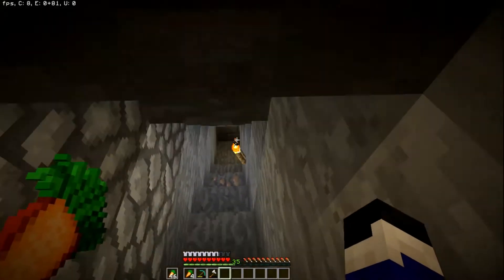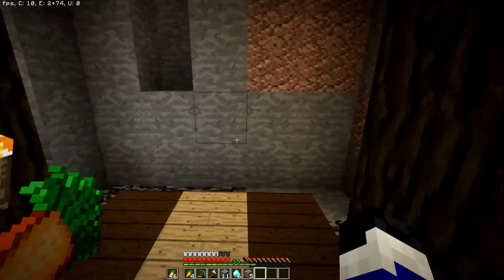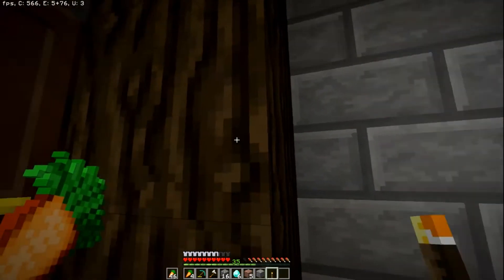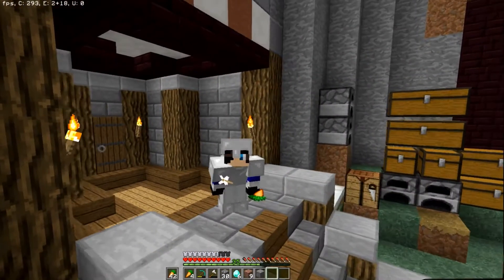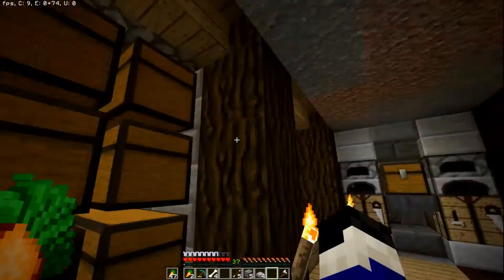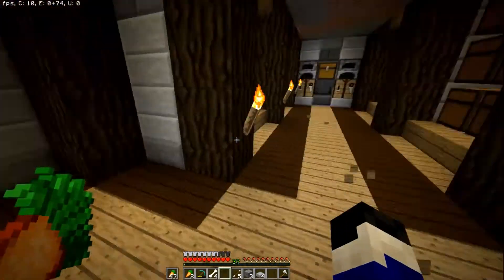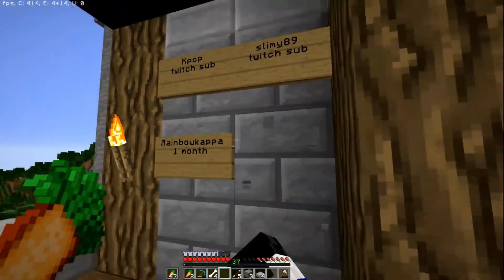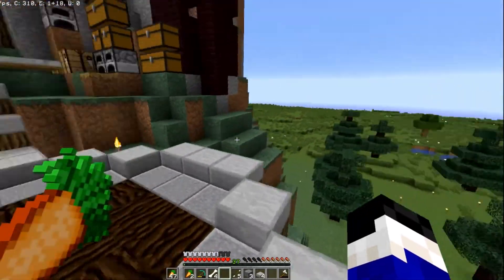(Apply Now) Fallen SMP Season 11 #71 Trash Can!!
Song:

Song: Casey Neistat Intro

My Links!

apply now
fallen smp
apply now smp
smp 1.13
cube smp
hermitcraft smp
looking for smp
1.13 minecraft
apply now hermictraft
apply now cube
smp
spigot
spiggot
spigot smp
season 10
looking for smp
apply now smp 1.13
apply today
apply now
apply today smp
server tour
smp tour
tour
podcast
minecraft podcast
snapshots
1.14 snapshots